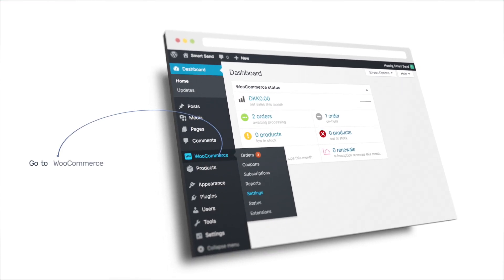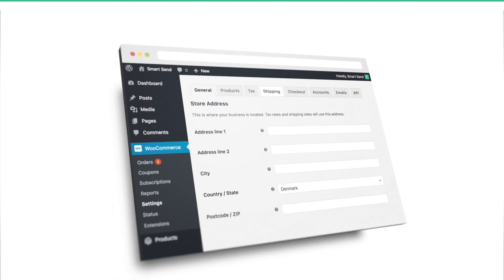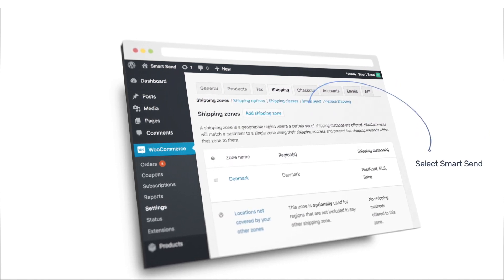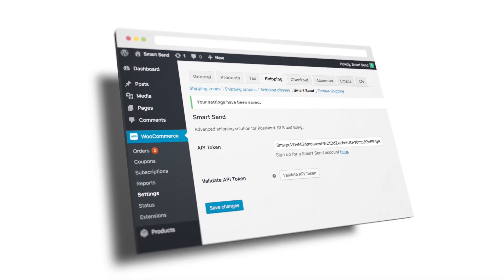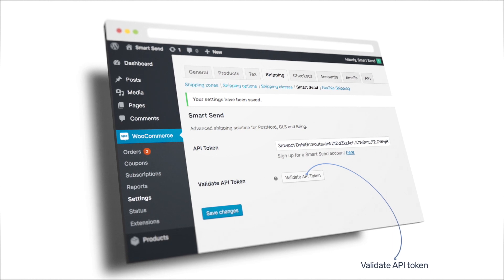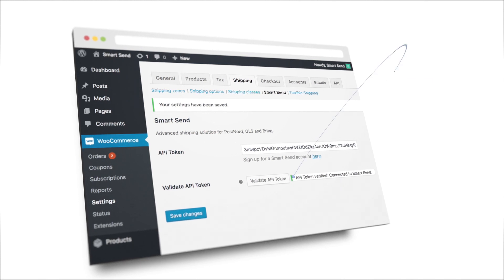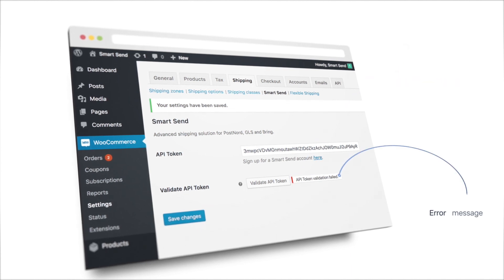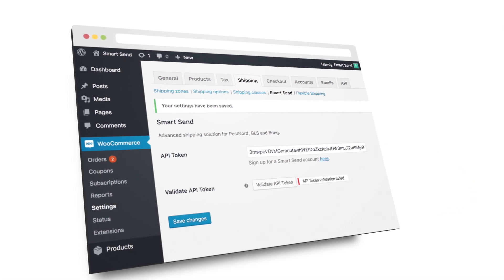Smart Send: Connect to WooCommerce with API Token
This video tutorial shows how to connect a WooCommerce webshop with Smart Send using the API Token received upon signup.